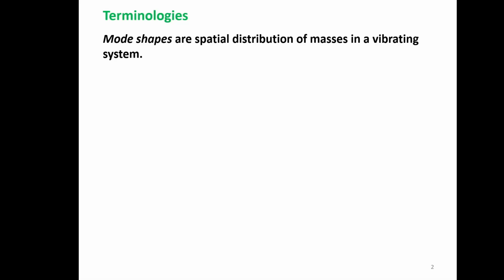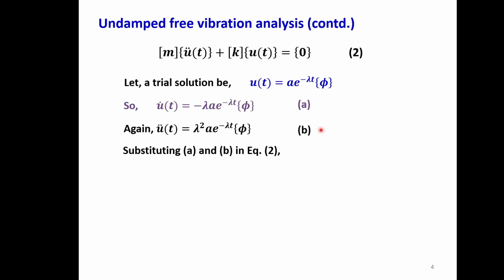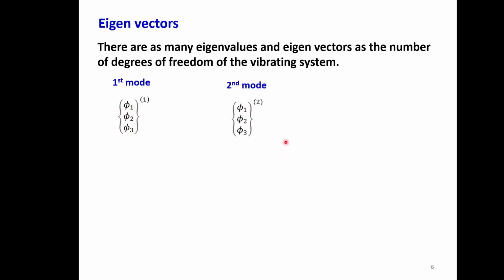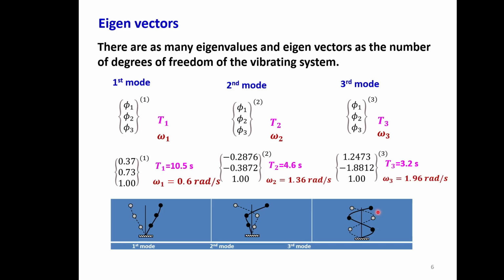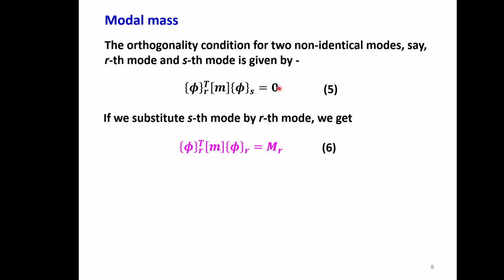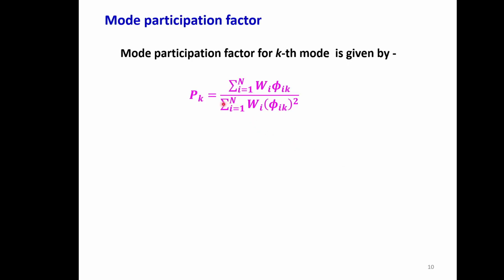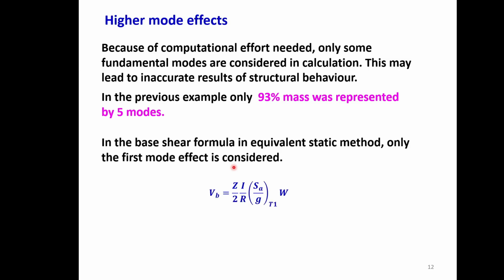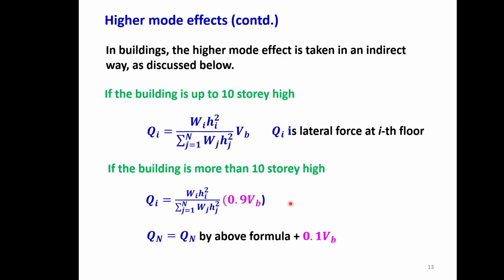Fundamentals of Modal Analysis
This video discusses the basic concepts of mode shapes, modal mass, modal participation factor, higher mode effects etc.